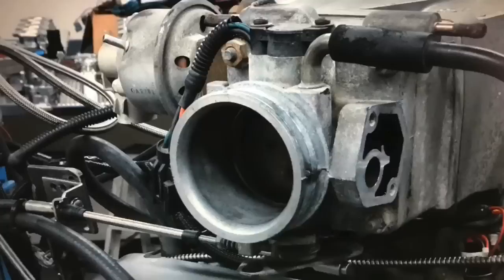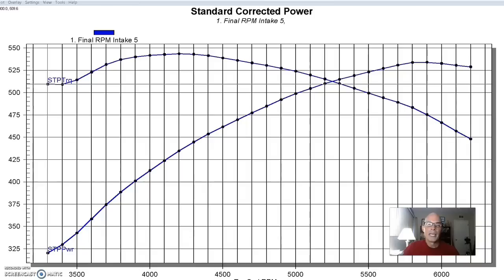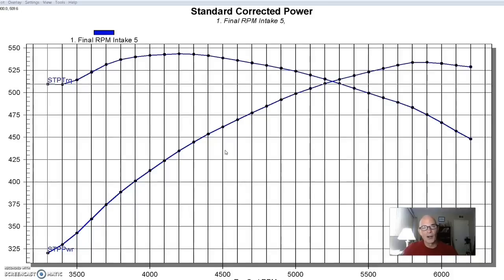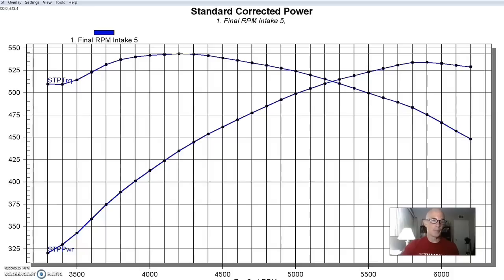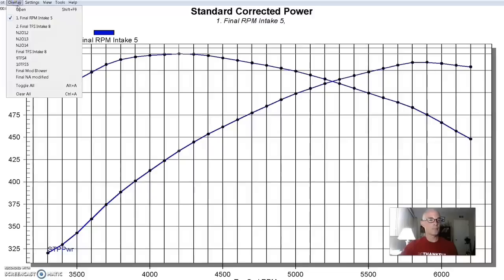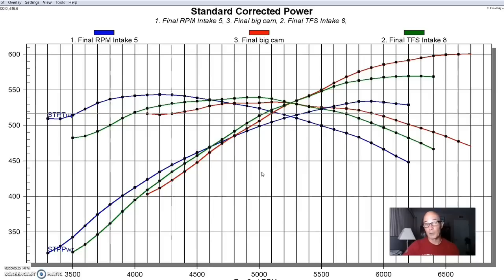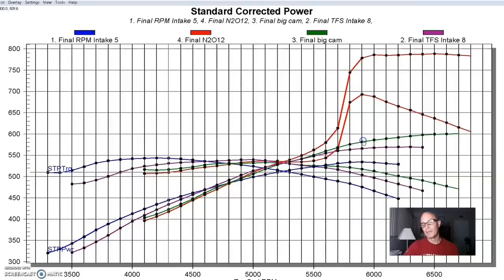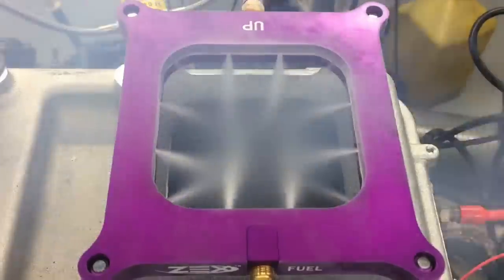HOW TO: BIG HP 408 STROKER FORD!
STEP BY STEP DYNO RESULTS-EACH UPGRADE. 408 FORD, INTAKE, CAM, NITROUS. HOW DO YOU MAKE NEAR 800 HP WITH A 408 STROKER? HOW MUCH IS EACH MODIFICATION WORTH? WHAT ARE THE TRADE-OFFS ASSOCIATED WITH EACH MOD? HOW MUCH TORQUE DOES A 408 MAKE?   DUAL PLANE INTAKE vs SINGLE PLANE INTAKE & STAGE 3 CAM vs STAGE 5 CAM TESTS!